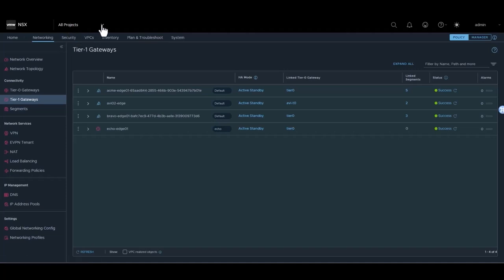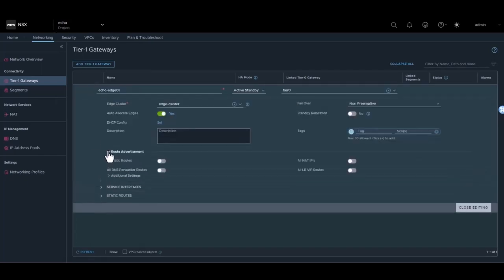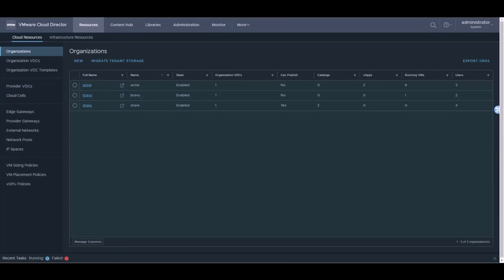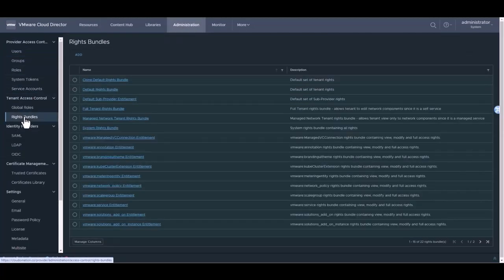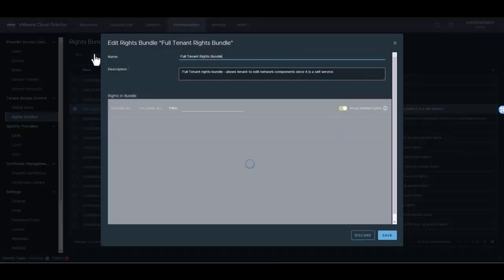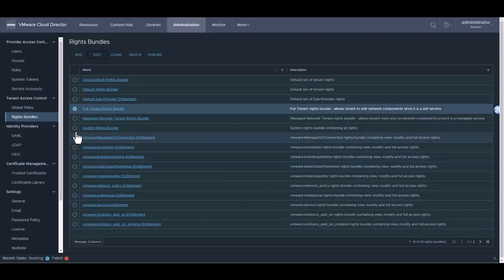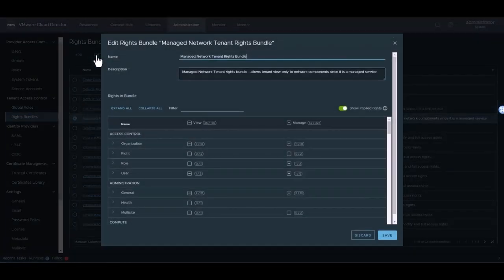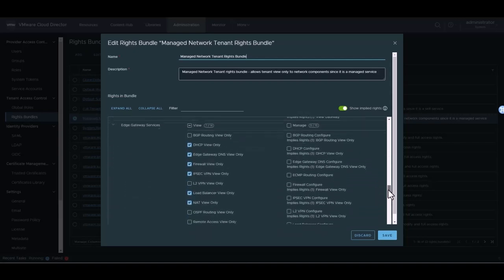Networking and Load Balancing - Part 5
Networking Solution Demo, tenant access rights to NSX